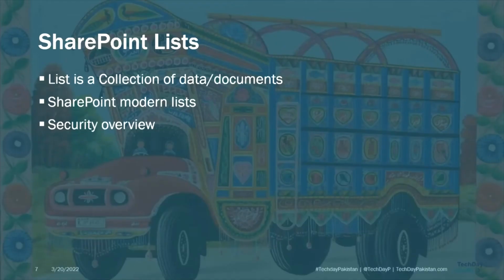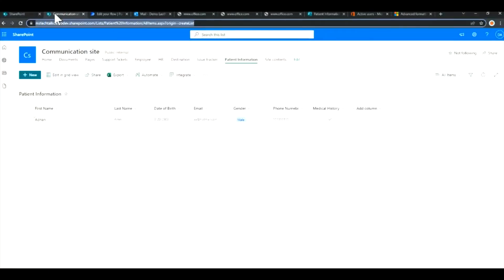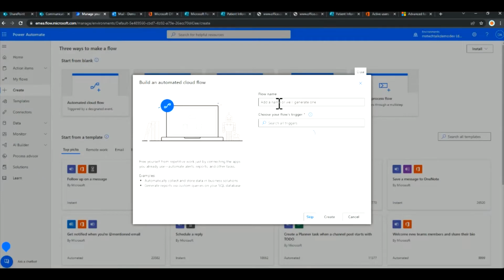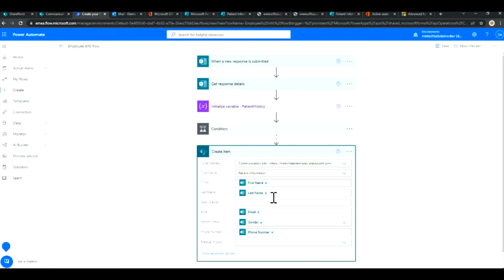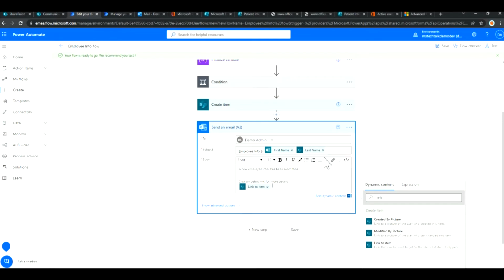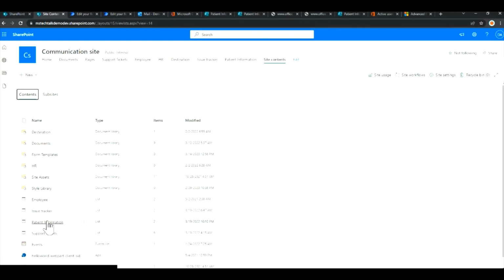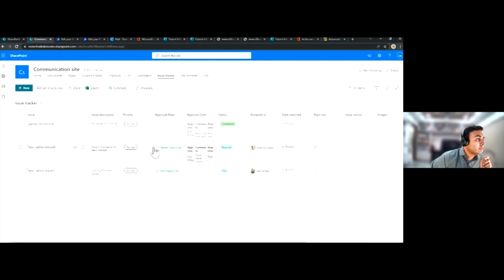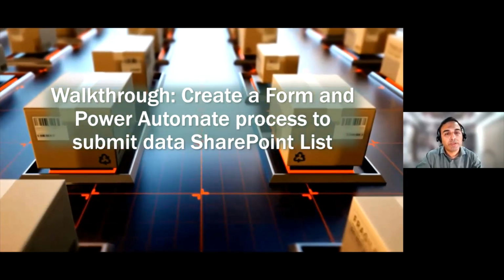Adnan Amin - Zero code Business Process on using Microsoft Form and SharePoint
In this session I will share the steps to Submit data from Microsoft Form to a SharePoint list and execute a business process on it.

Adnan Amin having over 16 years of extensive experience on Microsoft Technologies with major expertise on SharePoint Server, Office 365, .Net Platform and Microsoft BI. He is currently working as Consultant for Olive + Goose. He has implemented SharePoint for different government and private sector in Gulf Region and United States which also include Fortune 500 companies.

He is Microsoft MVP for Office Apps & Services since 2015 and Microsoft Certified Trainer for past 11 years. He was also MCT Regional Lead for Five years (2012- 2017). Being a Microsoft Certified Trainer, he is involved in training to corporate sector within Pakistan and Middle East. He is a technology evangelist, blogger, speaker and engaged with community through different tech forums.